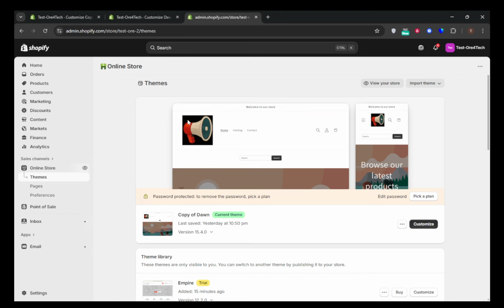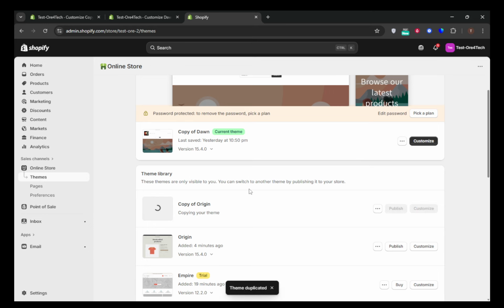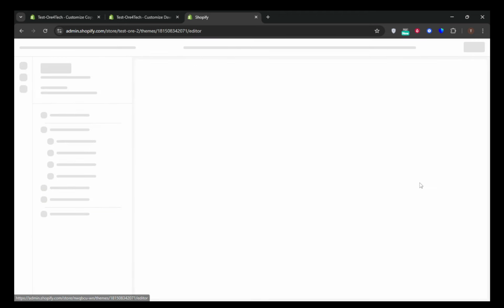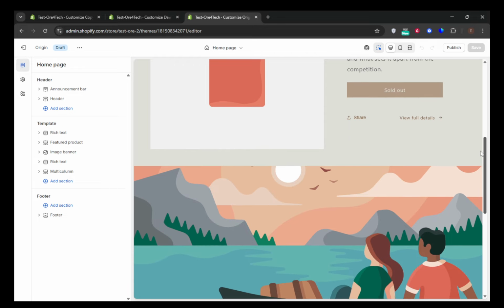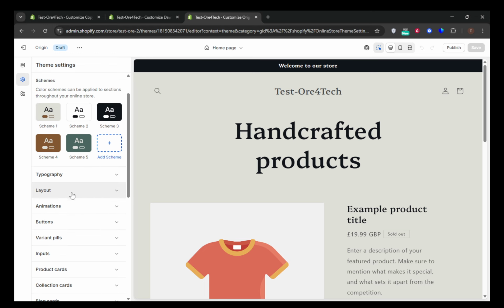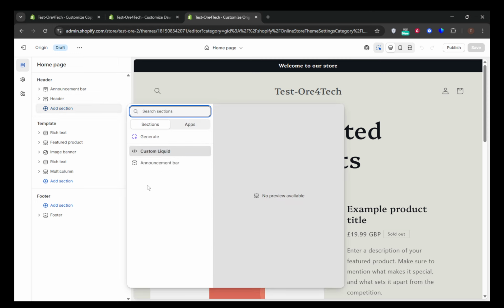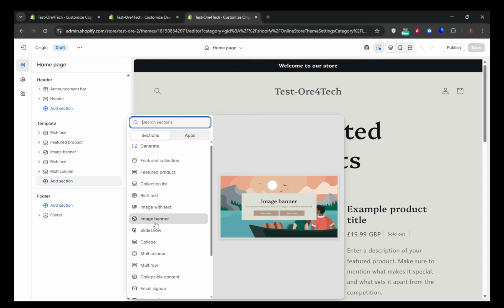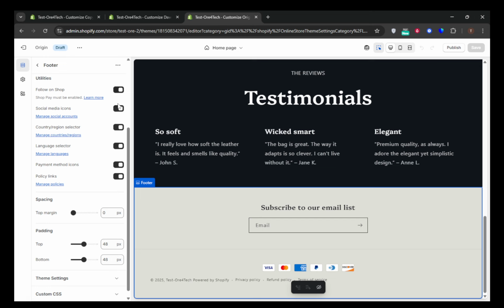How to Customize Shopify Origin Theme | Step-by-Step Tutorial 2025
In this video, we’ll show you how to customize the Shopify Origin theme. You’ll learn how to edit your homepage, product pages, headers, footers, and navigation to match your brand’s style. We’ll also cover how to adjust colors, fonts, layout settings, add promotional banners, and optimize your store for a professional and user-friendly shopping experience.